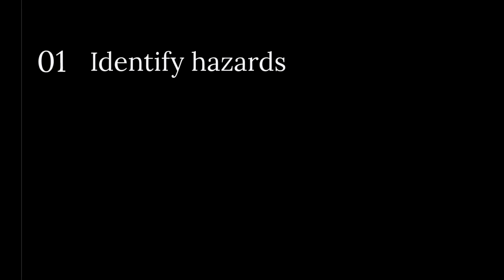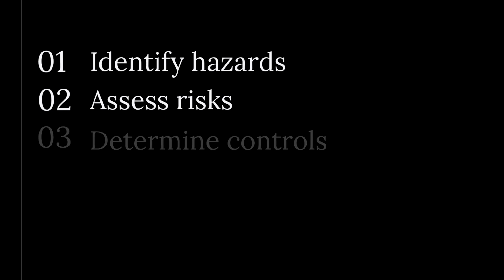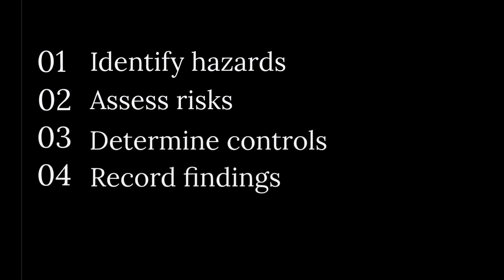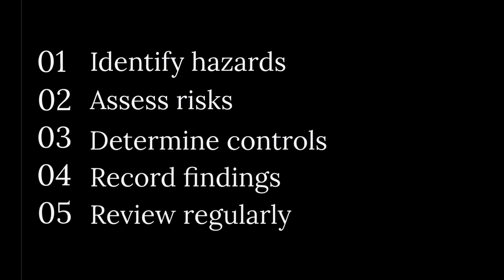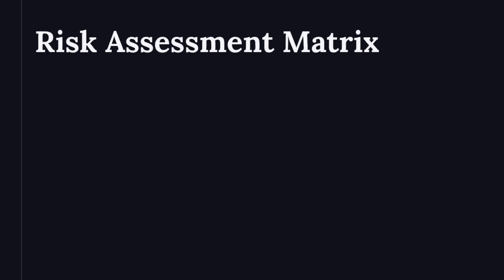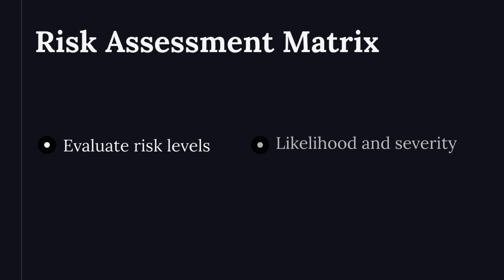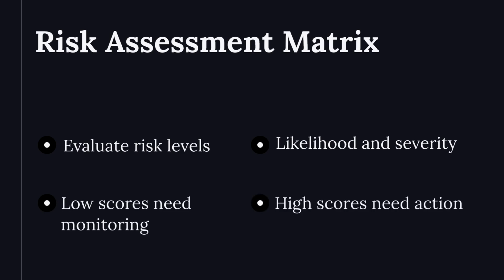Module 2 - Personal Protective Equipment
Learn about Personal Protective Equipment (PPE), its importance, types, and how it helps ensure safety in the workplace and daily environments.

Personal Protective Equipment, PPE, Workplace Safety, Safety Equipment, Protective Gear, Health and Safety, Construction Safety, Industrial Safety